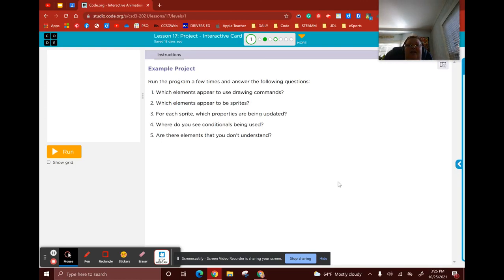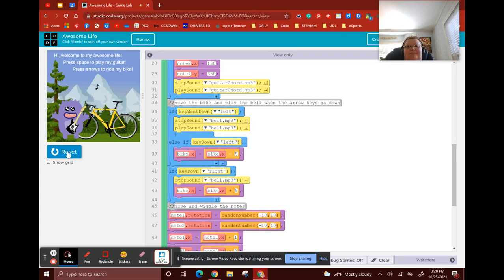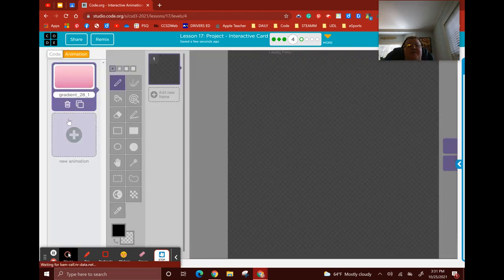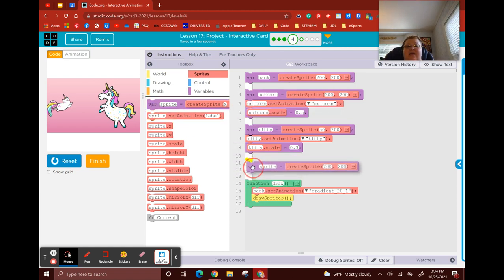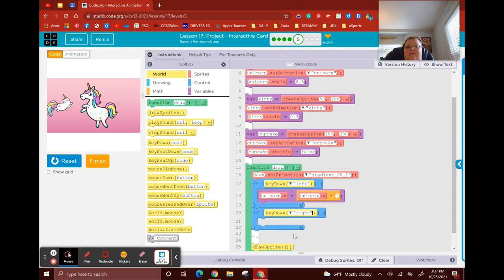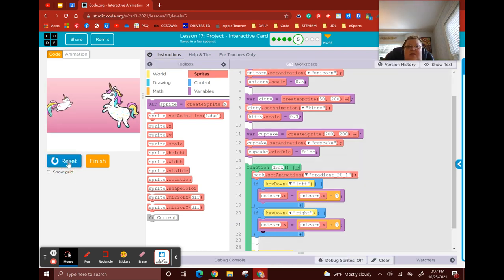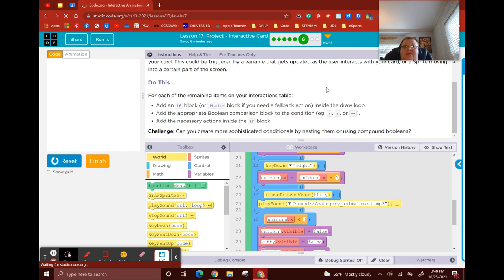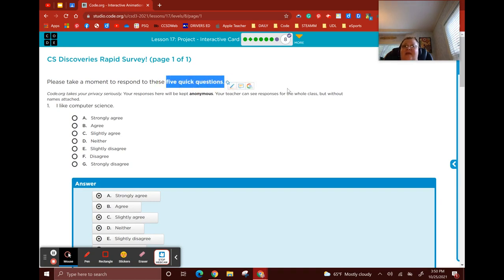Code.org CSD U3L17 Interactive Card Project 21-22